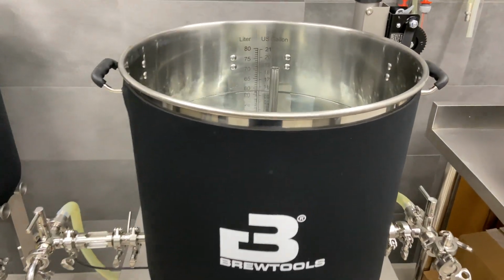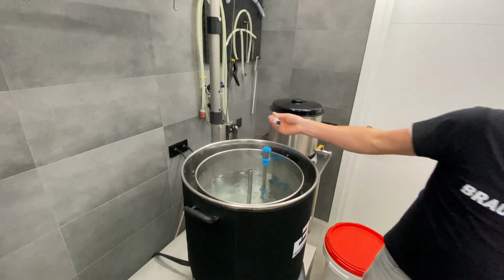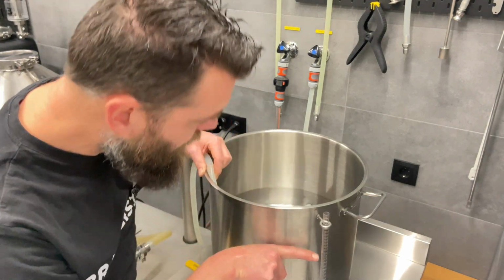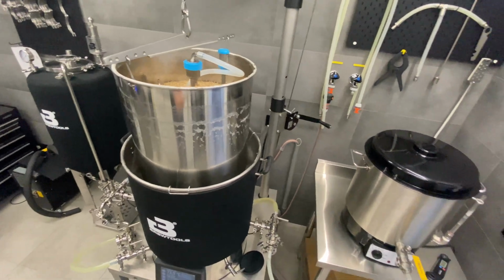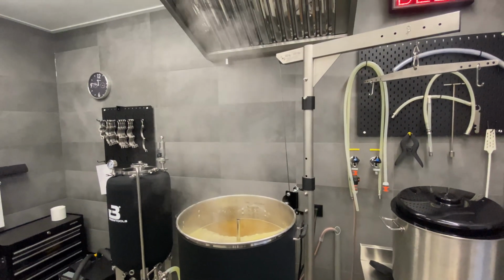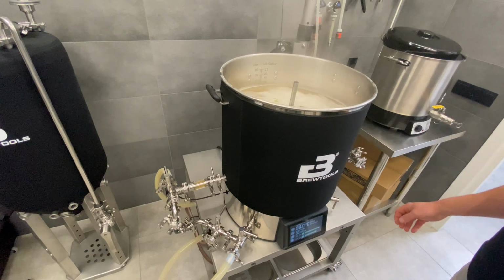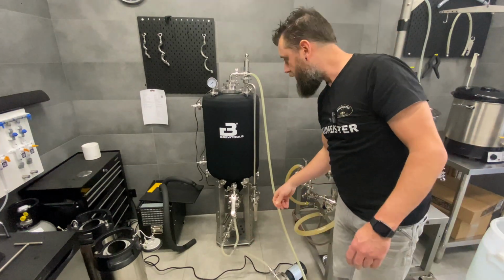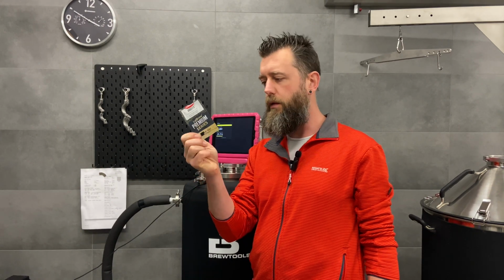Brewing a 🍯 Honey Triple - complete brew day but lost footage of adding the honey🤬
Planned to make a complete video about brewing the honey triple, everything is in there but no addition of the honey itself🤬

Brew days are stressful...